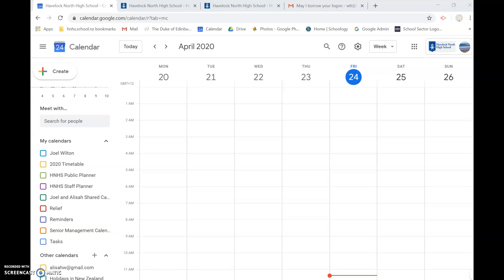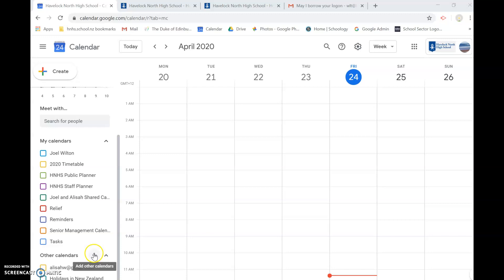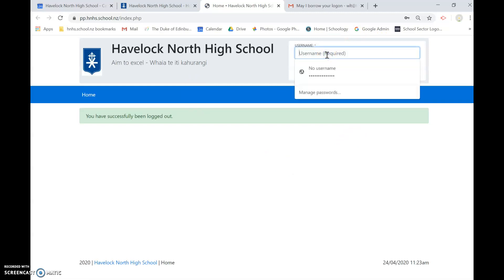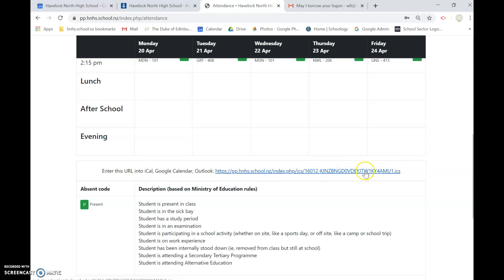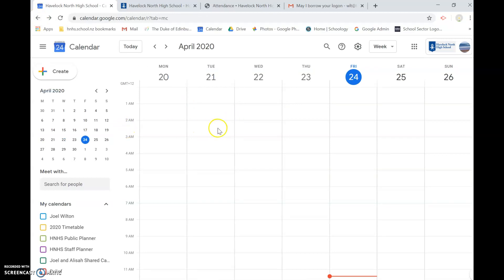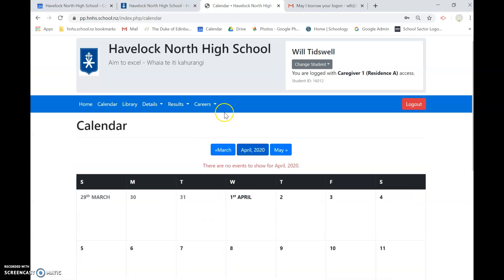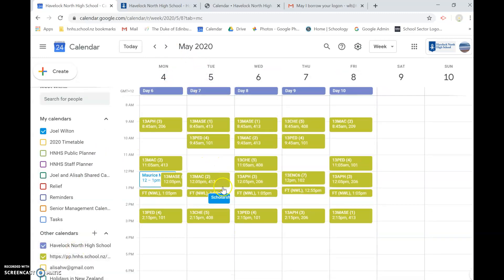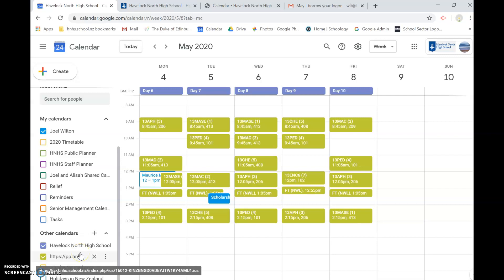Adding Your School Timetable to Google Calendar